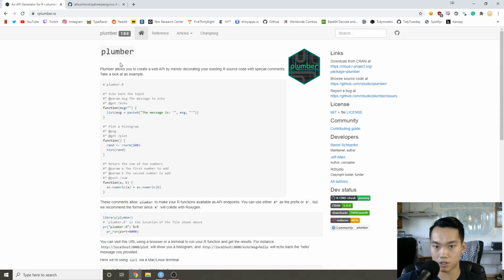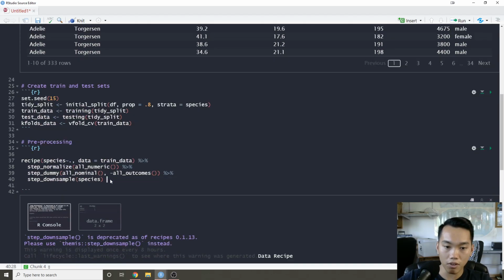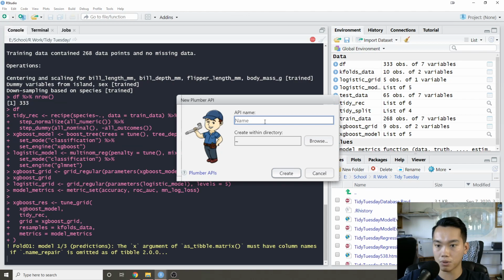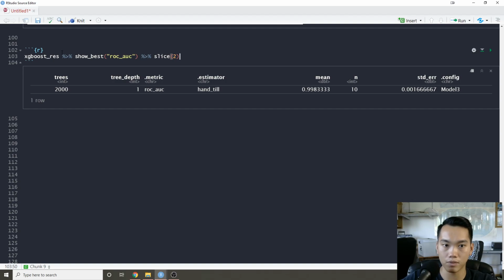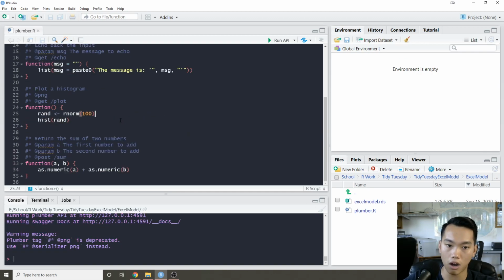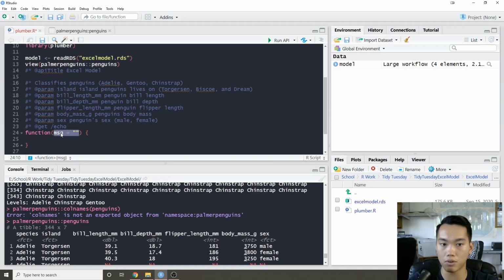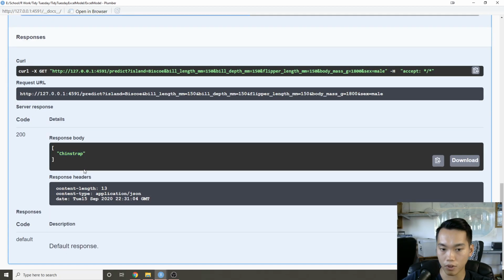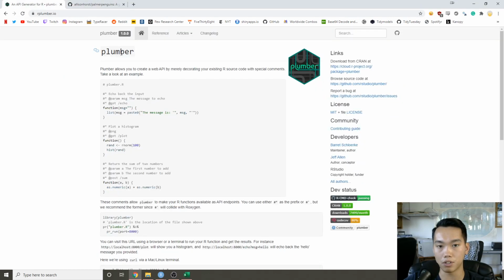XGBoost in Excel using Tidymodels and Plumber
In this week's TidyTuesday video, I use the palmer penguins dataset to create an XGBoost model and use it in Excel with an API. Using Tidymodels I go over a quick run-through of the modeling process and create an XGBoost and Multinomial regression model. I then select the best model and create a workflow and web API using the plumber package. Using the API, I generate predictions in Excel from the XGBoost model.